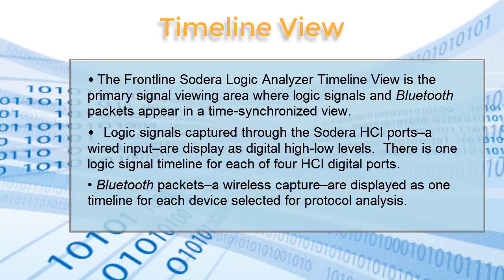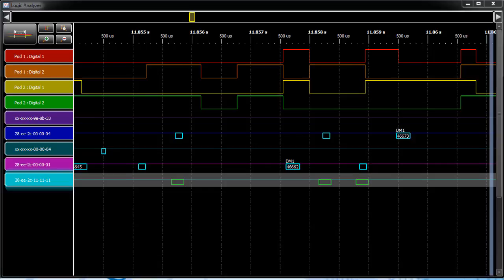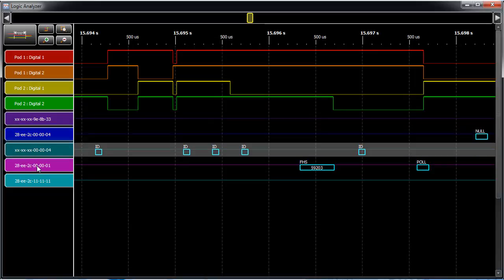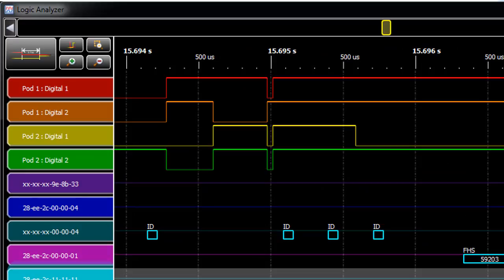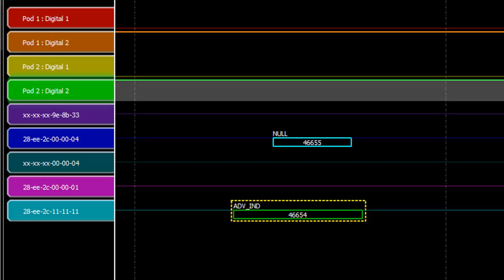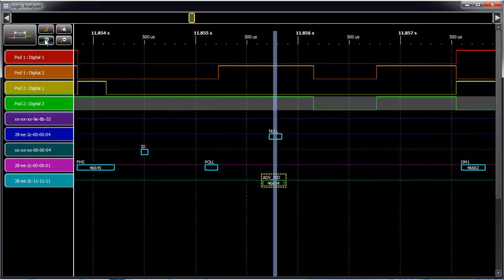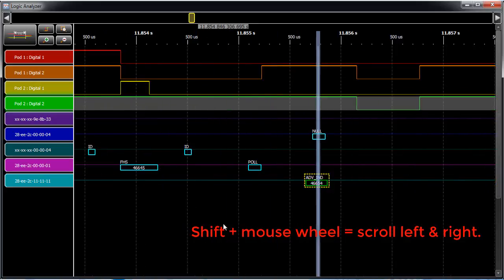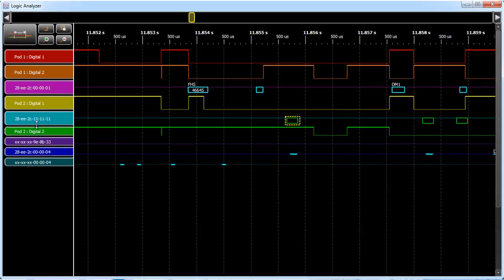Frontline Sodera Logic Analyzer TimelineView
A detailed look at the controls and features of the Logic Analyzer Timeline view.  The Logic Analyzer displays wired captured TTL-type signals and air captured Bluetooth traffic.  The display of these signals is time synchronized for accurate analysis.  A separate video discusses making time measurements in the Timeline View.